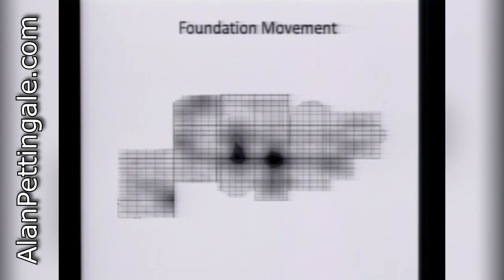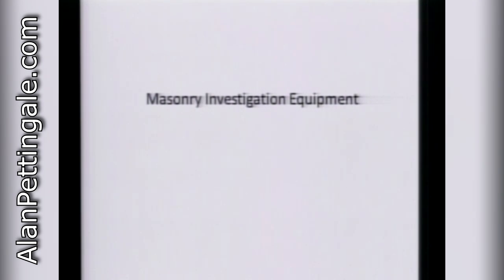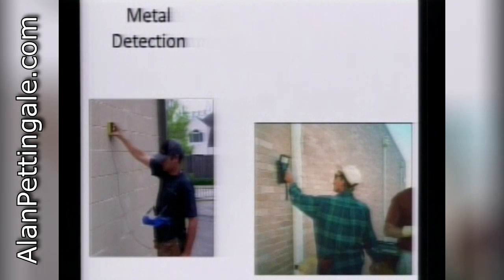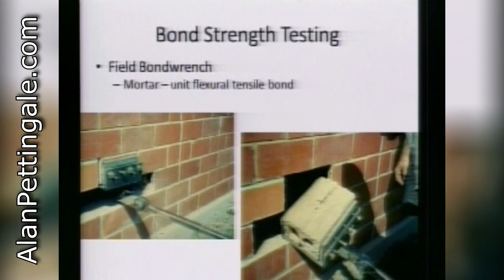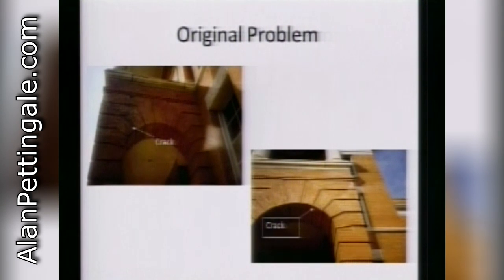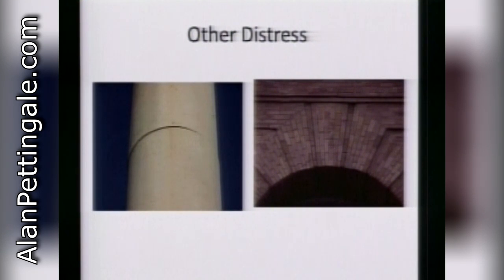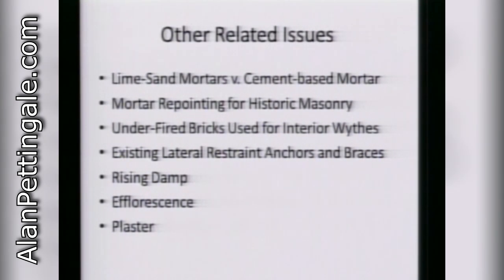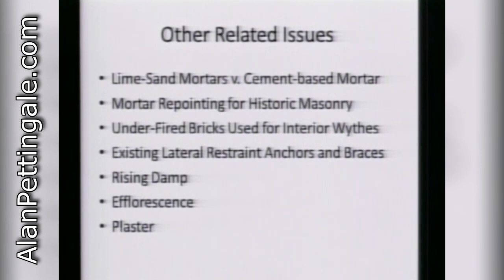Ongoing Education: Part 7 - Investigation Considerations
- Historical Masonry Workshop — April 23, 2013 - Featured speakers: Alan Pettingale — Benchmark Harris — Andreas Stavridis — Gordon Shepperd — Michael Schuller.